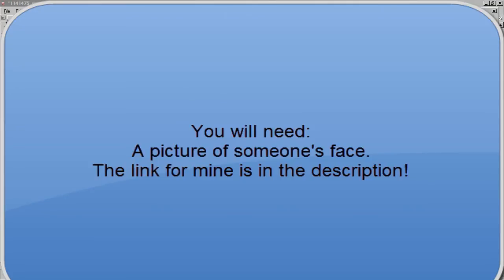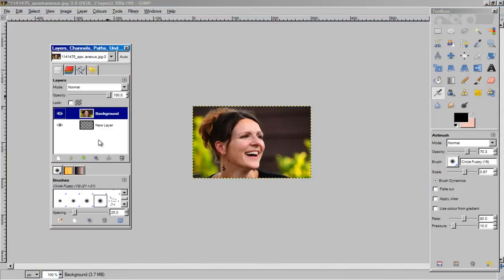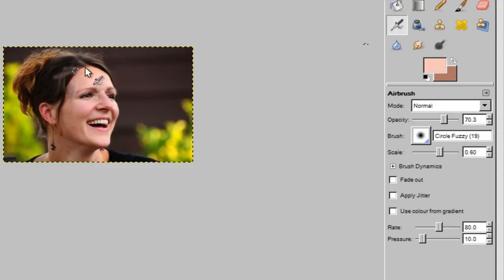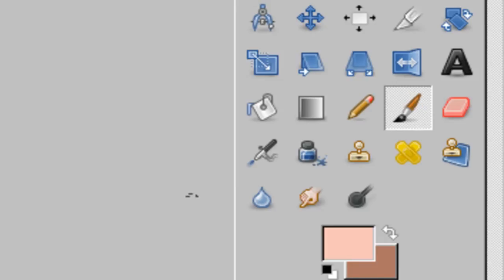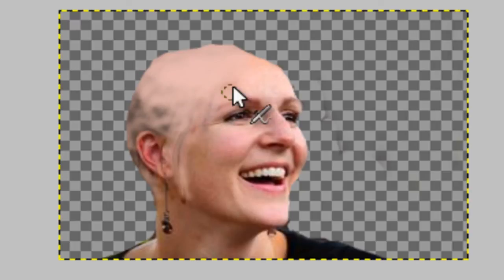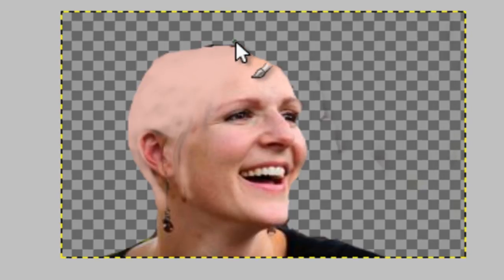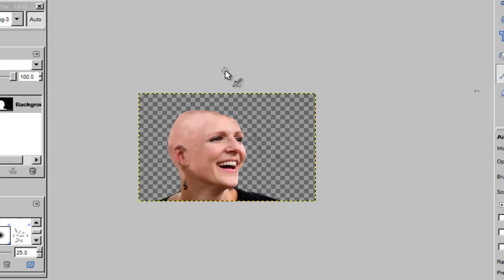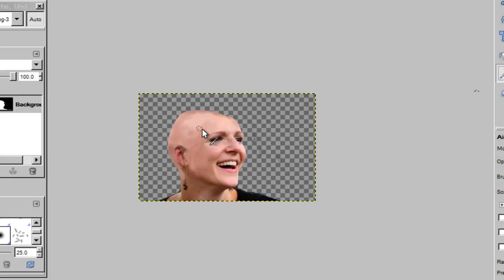Photo Manipulation! Episode 1 : MAKE SOMEONE BALD! ( doesn't work on bald people)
Make someone bald on GIMP.
See how you would look hairless! Try it on your friends!